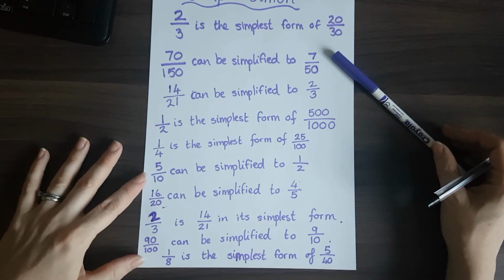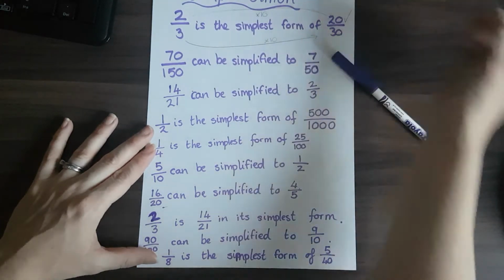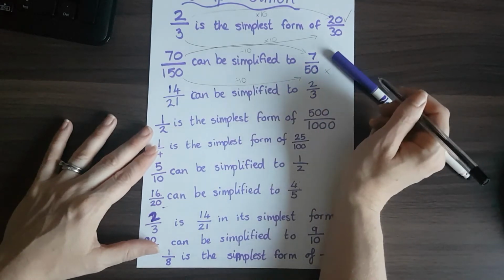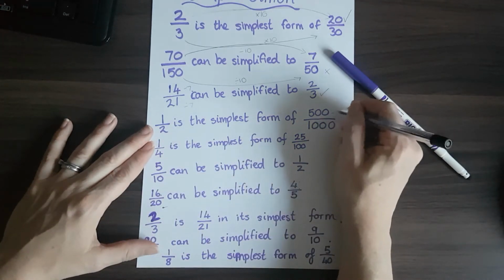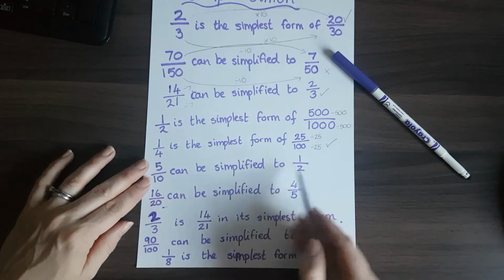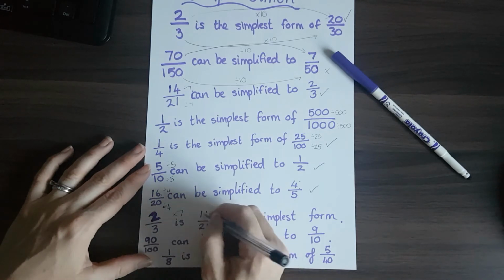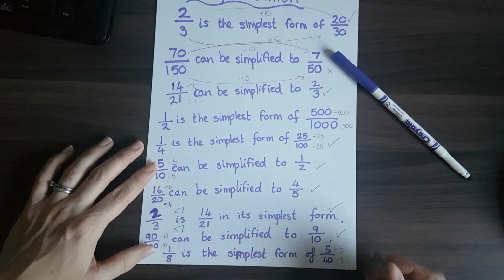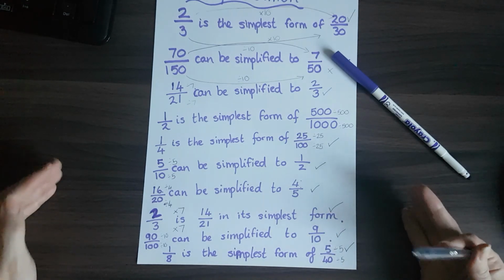Simple Simon - A more challenging simplifying fractions activity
Mrs Smith explains an activity called 'Simple Simon' as a way of practising simplifying fractions. This is what we would refer to in school as a HOT challenge.